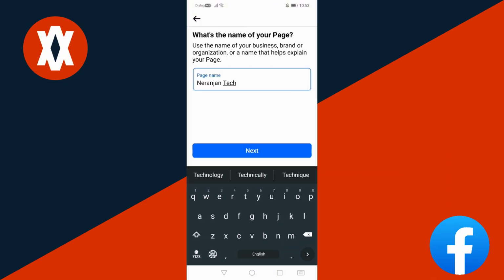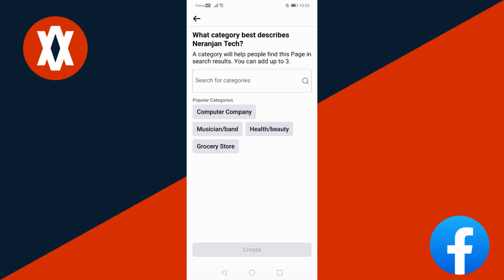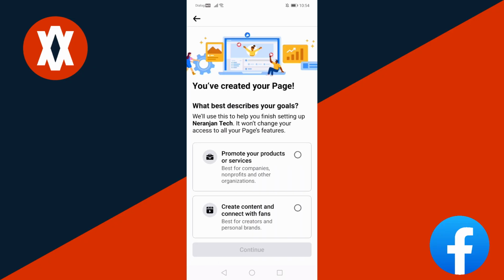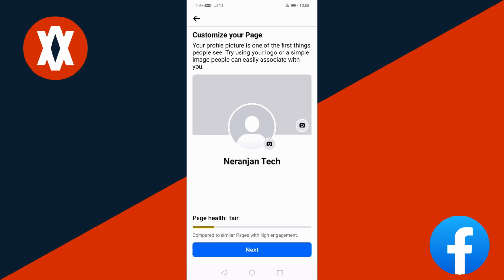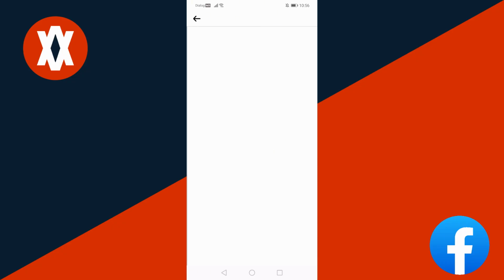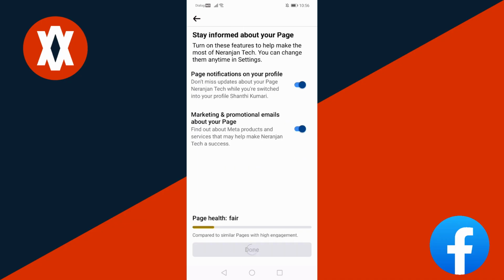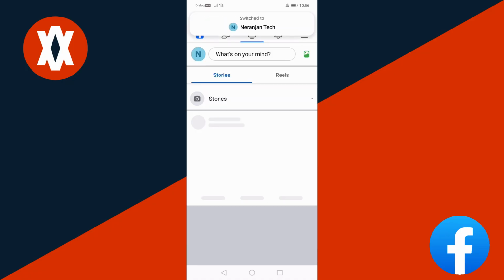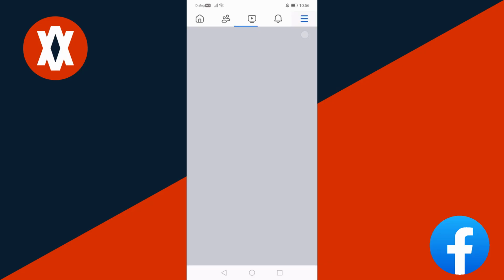How to Create a Facebook Page (Step-by-Step Beginner Tutorial)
Want to create a Facebook Page for your business, brand, or personal project? In this easy tutorial, I’ll show you step-by-step how to set up a Facebook Page from start to finish. Perfect for beginners who want to build an online presence, grow an audience, or promote their services.

📌 You’ll learn:
📄 How to create a Facebook Page
🛠️ How to choose a category and name
🖼️ How to add a profile picture and cover photo
⚙️ How to customize your Page settings
💡 Tips to optimize your Page for growth